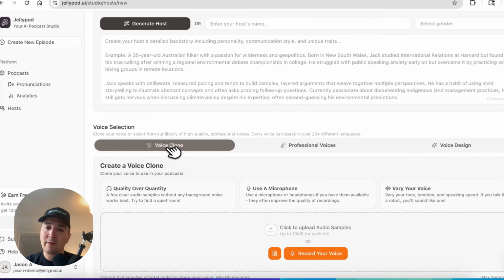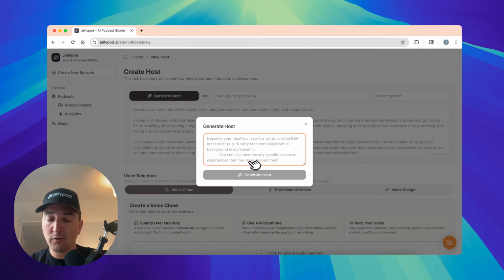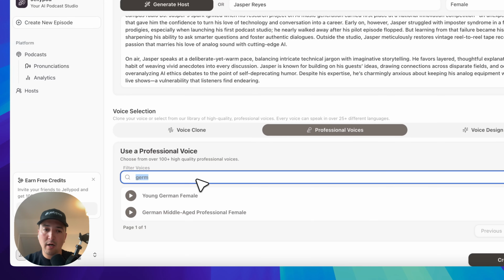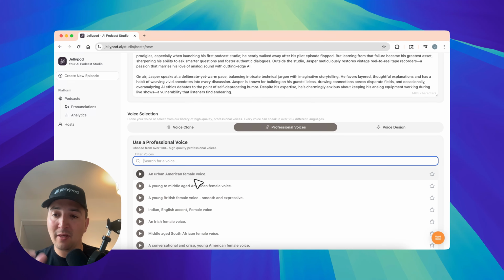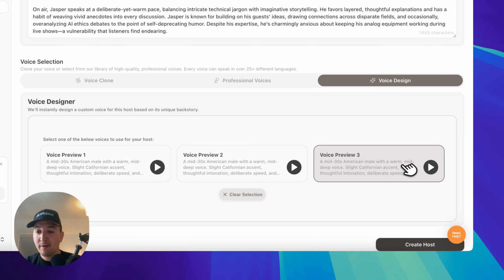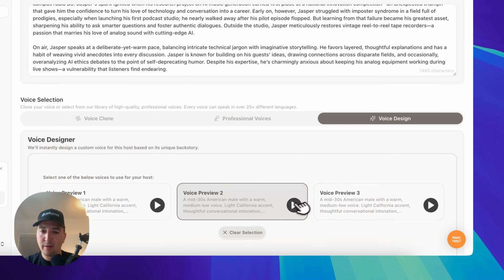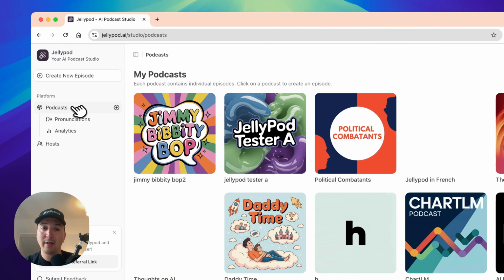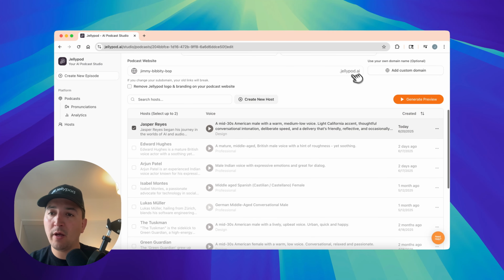Custom Hosts in NotebookLM-Style Podcast (Cloning, Accents, Languages, Personalities)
Ever feel like existing AI podcasting tools are too limiting in terms of hosts? Watch this video if you want to see all the ways that you can customize the hosts in your Jellypod AI Podcast.

This customization includes adding:
-your backstory and voice clone to scale yourself
-tone, speaking style, and conversational patterns to create a unique AI host
-choosing accents like British or Australian
-choosing 25+ languages like Spanish, French, German, Portuguese, and more
-designing new AI voices from scratch